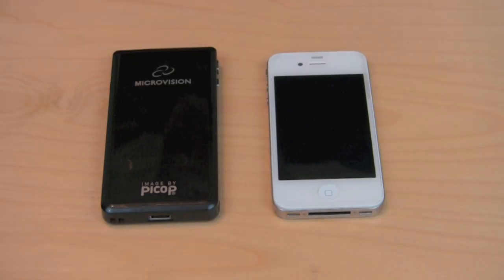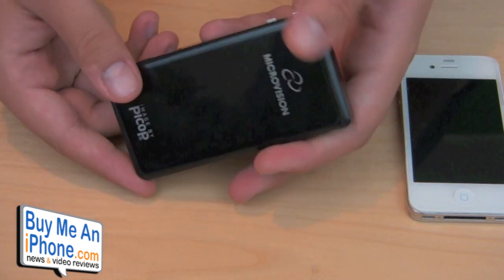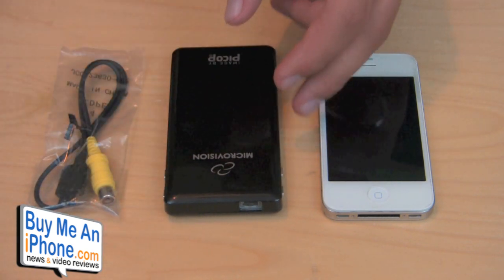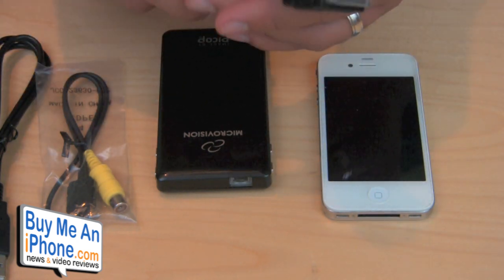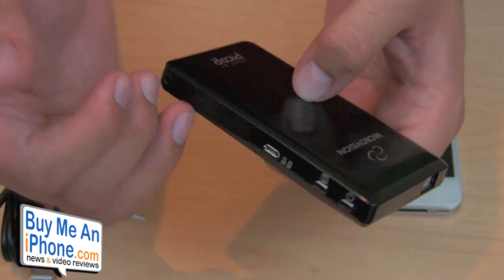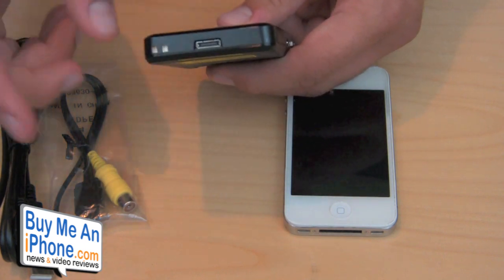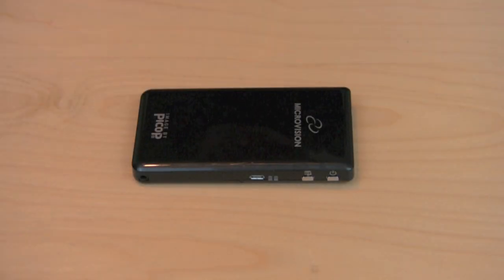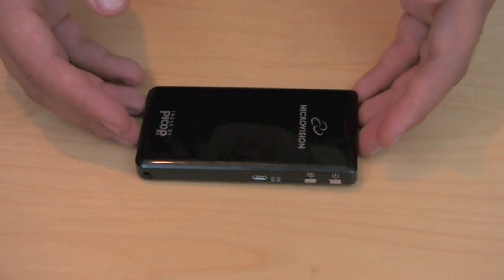VR357: Microvision ShowWX+ Pico Projector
Purchase from Amazon